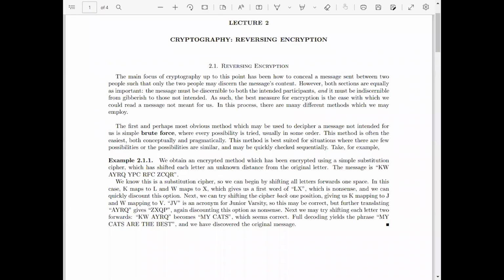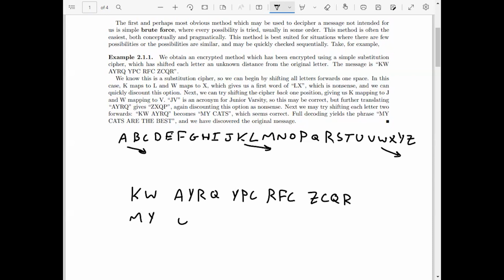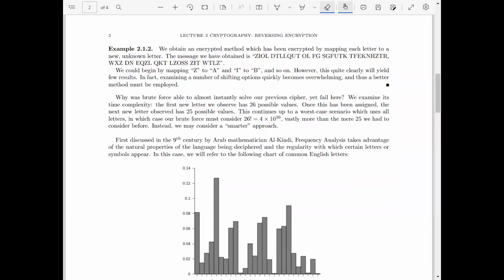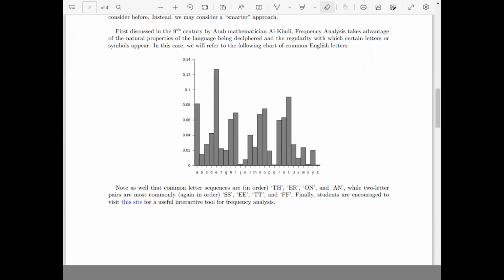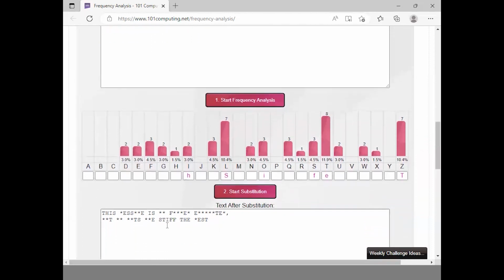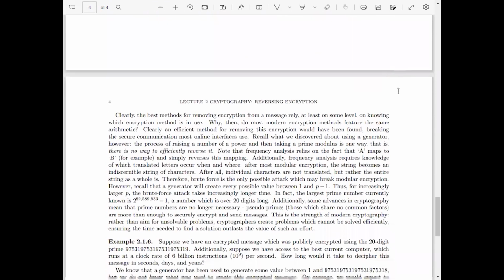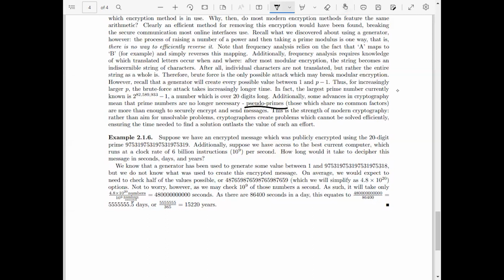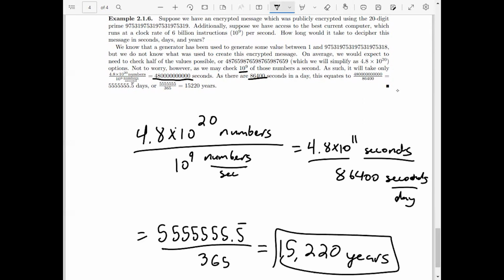Lecture 2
The second of a two-part lecture series for SUU's Transition to Advanced Mathematics course. Specifically, a mathematical examination of decryption and decryption algorithms, as well as justifications for why certain algorithms are used above others.